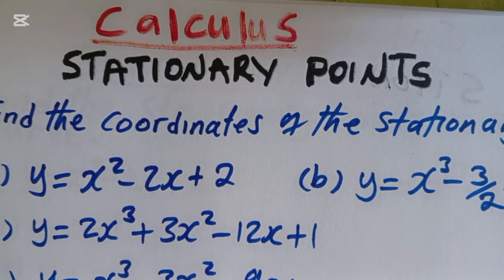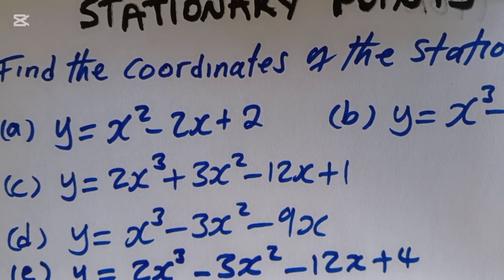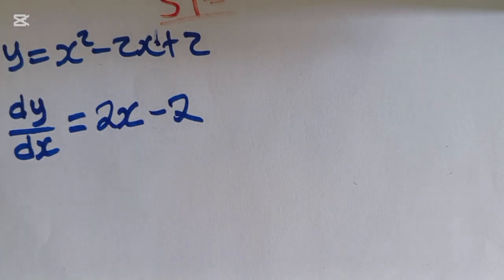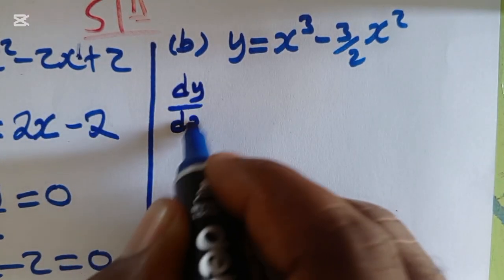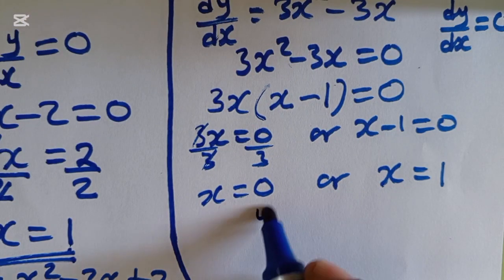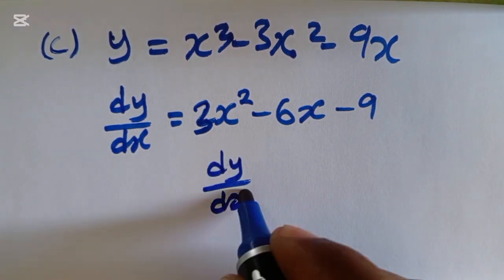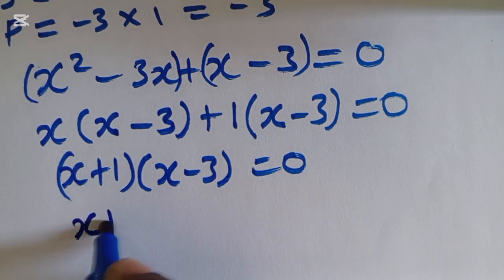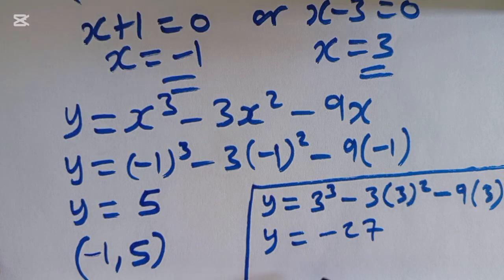Calculus - Stationary Points@Rapha983